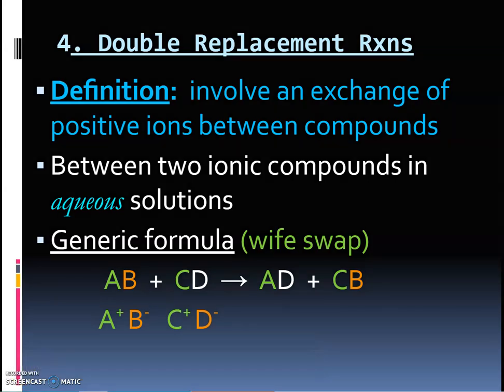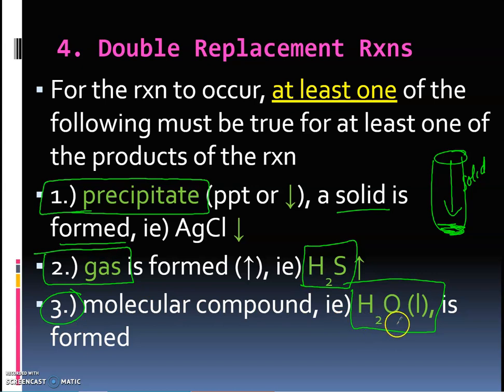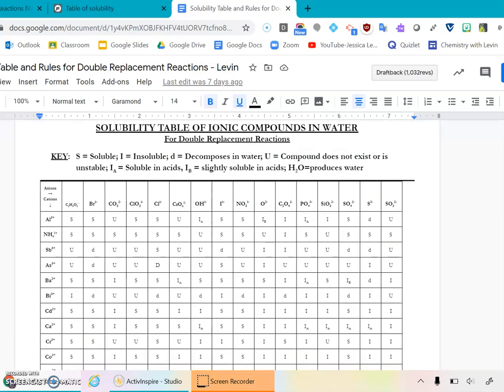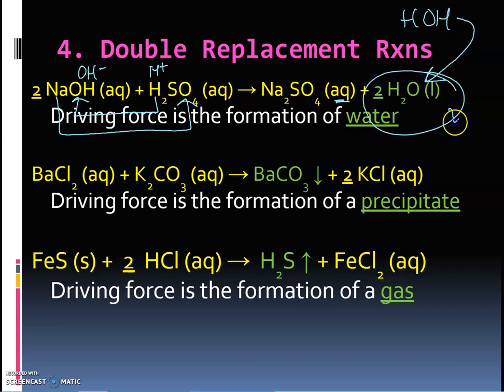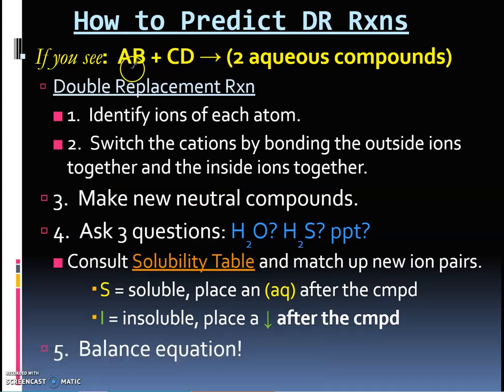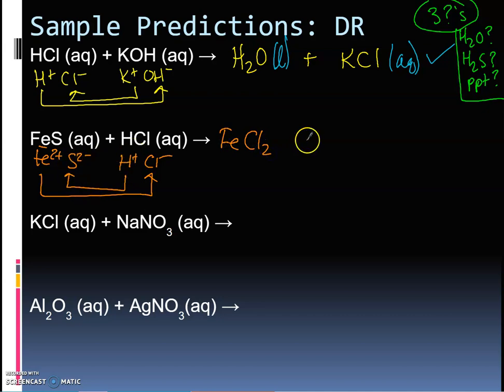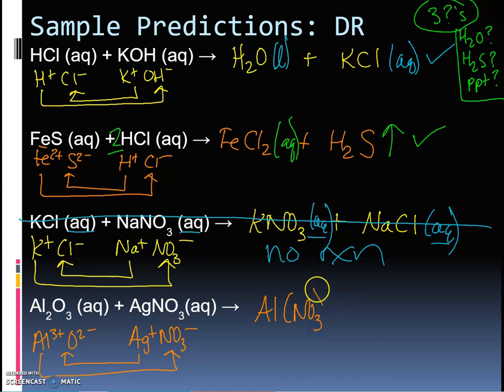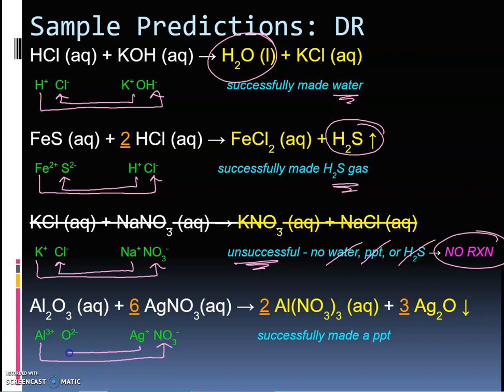8.08 - Double Replacement Reactions and the Solubility Table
The fourth type of chemical reaction is the double-replacement reaction.  Double replacement reactions are when two aqueous compounds swap cations.  This is like the former tv show "wife swap" where two couples switch who they are bonded to.  A reaction is successful if one of three products are made: a molecular compound like water, a gas like H2S, or a precipitate is formed.  The formation of a precipitate can be determined by consulting the Solubility Table or Solubility Rules.  The Solubility Table has a variety of cations and anions on it which when linked up show that product is soluble in water or not.  If one of the three substances is not formed and both products are aqueous, then the reaction is unsuccessful and no reaction occurs.  Several examples and pro-tips are offered for determining the products of a double replacement reaction.